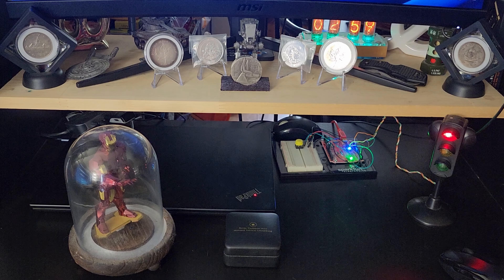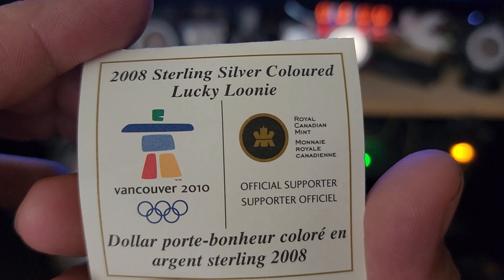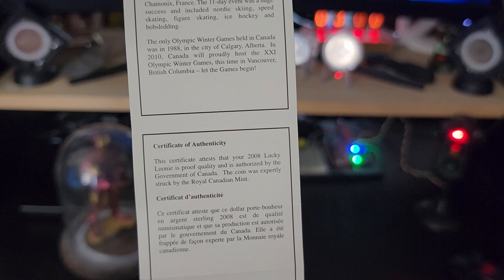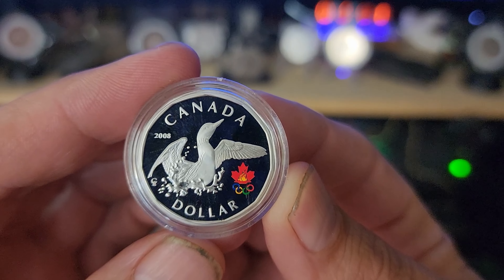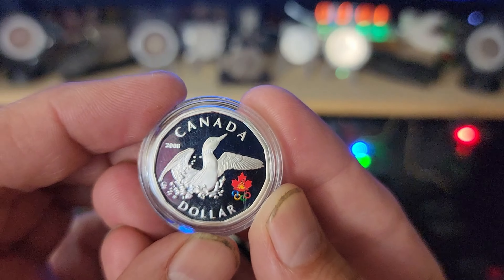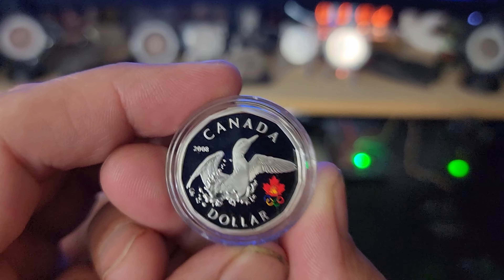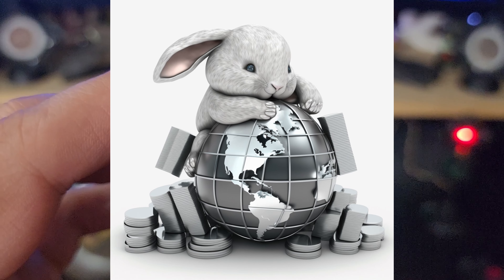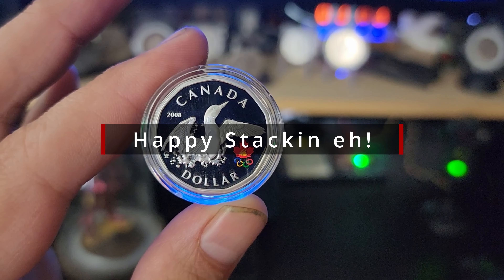LCS Pickup & GAW GL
420 Sub GAW Prizes:
1oz Silver Buffalo Round From Sunshine Mint (1oz ASW)
2002 50 cents, 1973 25 cents, 1 x 10 cents, 3 x 5 cents, 5 x 1 cents, 1984 Jamaica 10 cents, in Large Velvet Pouch from AUBullion
1957 Canadian 50 cents (.3oz ASW), 1 x 5 cents, 6 x 1 cent, 1984 1$ Mexicanos, 1967 5 cent impression from my break out video, in Medium Velvet Pouch from AUBullion
1964 Canadian 10 cents (.06 ASW), 1 x 5 cents, 6 x 1 cent, 1984 1$ Mexicanos, in Small Velvet Pouch from AUBullion.ca

I'm not a lawyer
I'm just some dude that likes shiny
Make your own decisions at your own consequences.